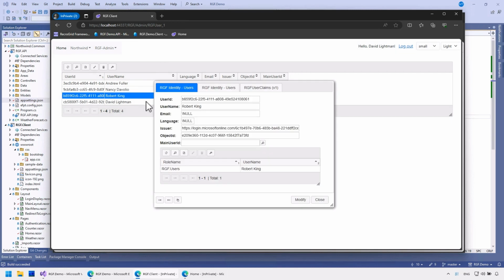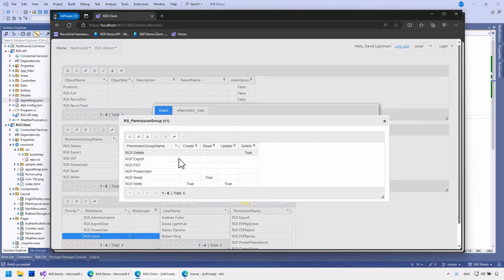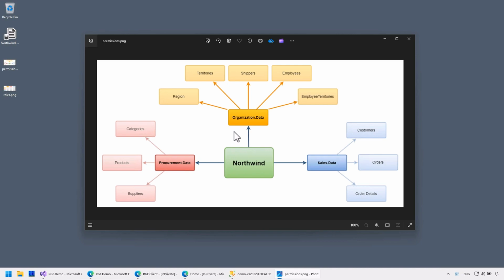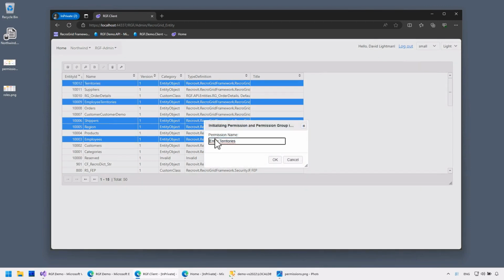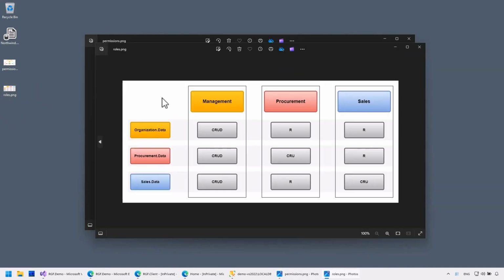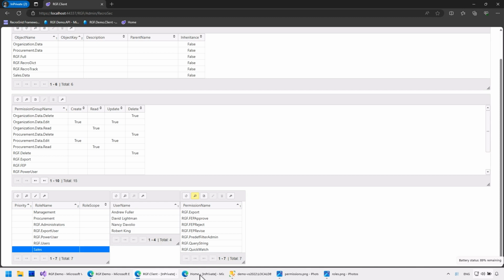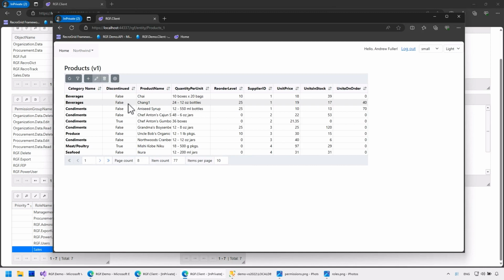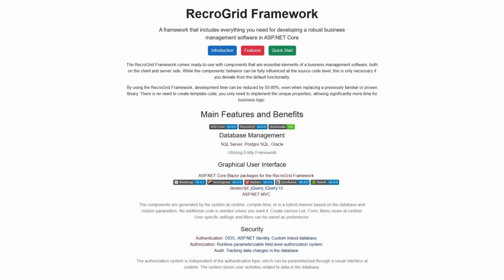Setting RecroSec Permissions in the RecroGrid Framework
0:00 Setting RecroSec Permissions in the RecroGrid Framework